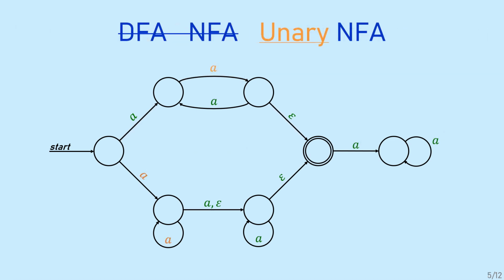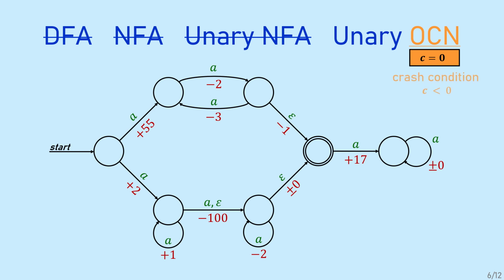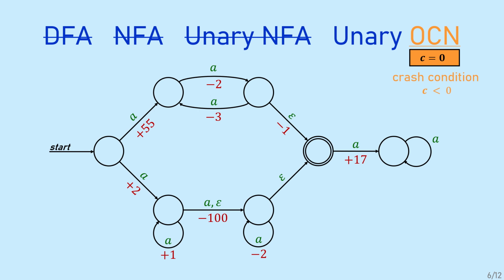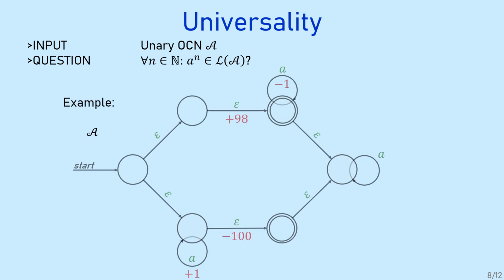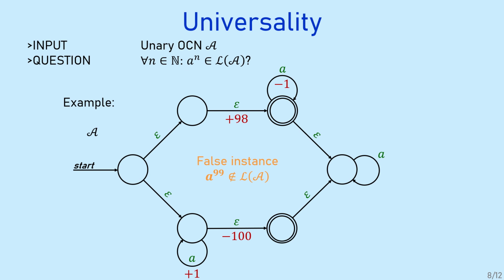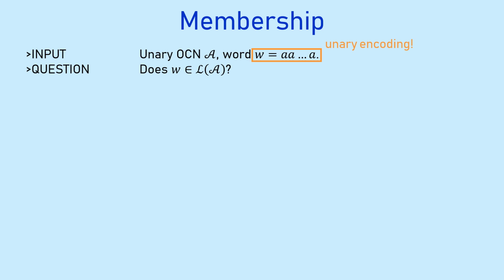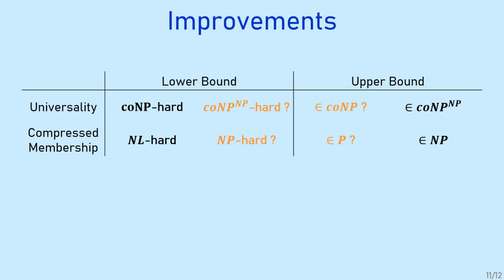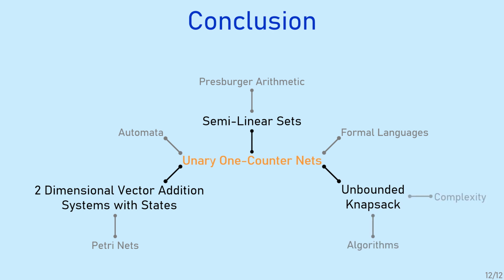Unary One Counter Net Problems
Warwick FoCS Theory Workshop
University of Warwick, UK

Abstract: An intuitive definition of Unary Non-deterministic One Counter Nets (Unary OCN) via Deterministic Finite Automata (DFA), Non-deterministic Finite Automata (NFA) and Unary NFAs. A list of decision problems associated with automata, in particular Universality and (Compressed) Membership on Unary OCNs with examples and the current best known upper and lower computational complexity bounds. The potential for improvements on each bound for both Universality and Compressed Membership on Unary OCNs. Placement of my research in context of recent work and the position of Unary OCNs in the broader landscape of theoretical computer science.